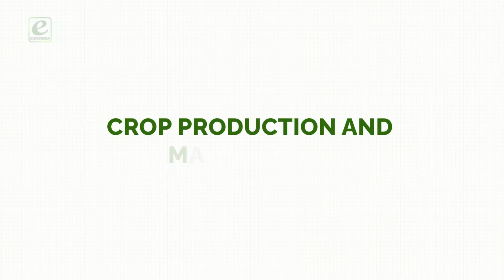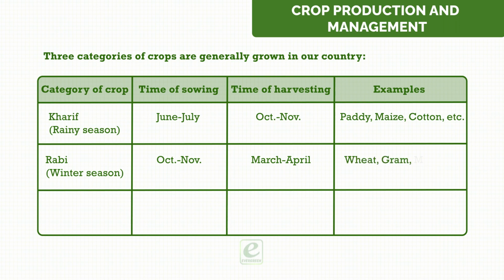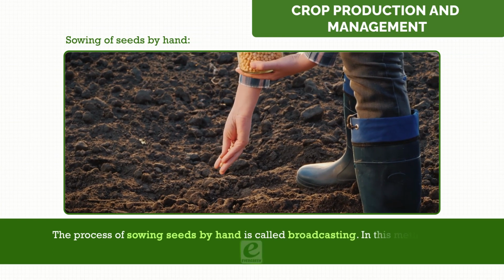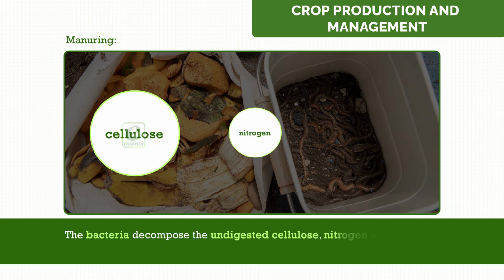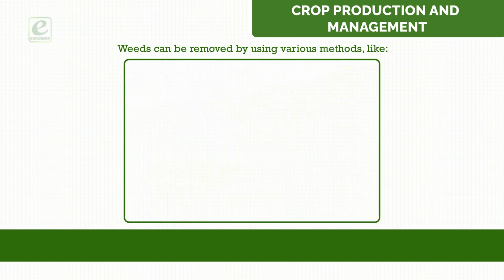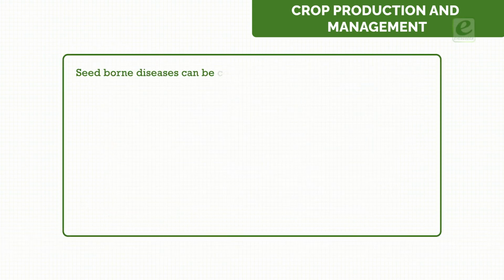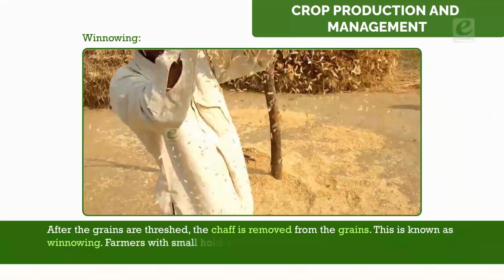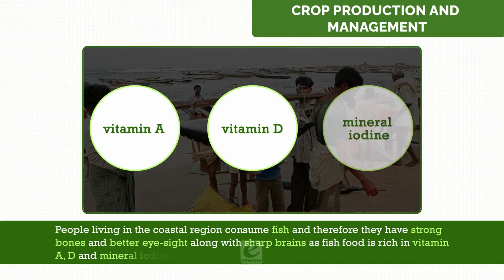Crop Production and Management | Iconic Modern Science - 8 | Ch - 1